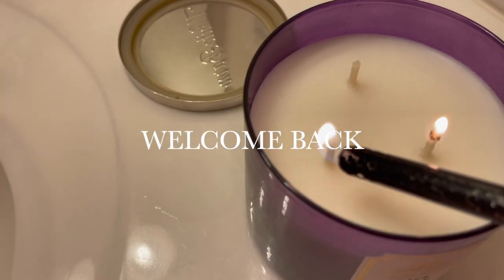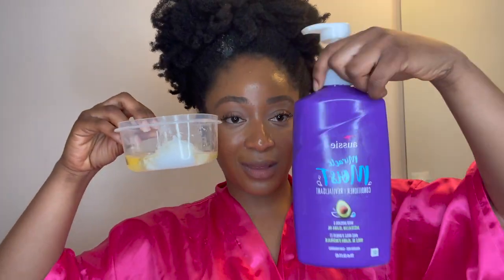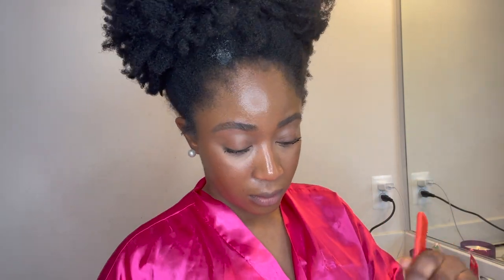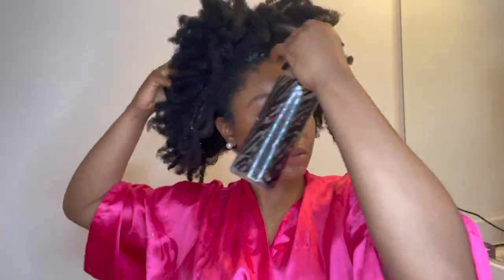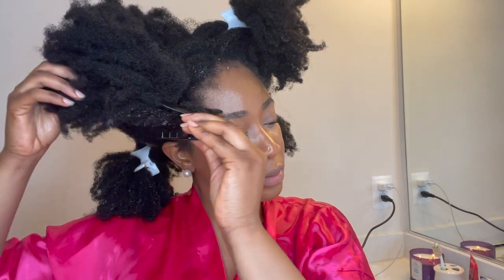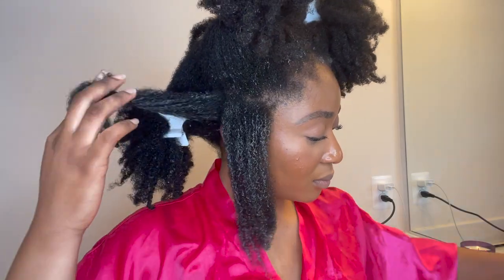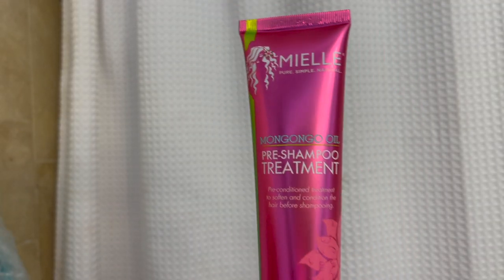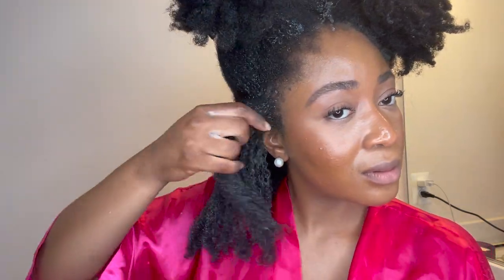Detangling my 4C High porosity hair with my special concoction | Detangling matted tangled hair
This concoction is literally the truth!!! Detangling your hair the proper way will make your wash day a breeze. This is a super easy routine and you will be guaranteed to see results.